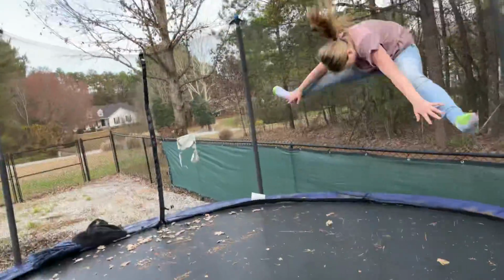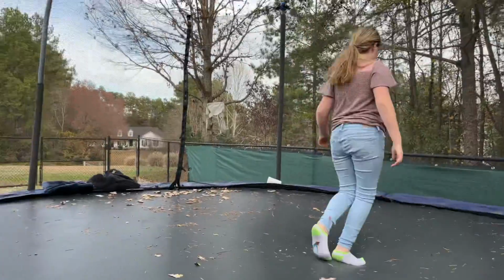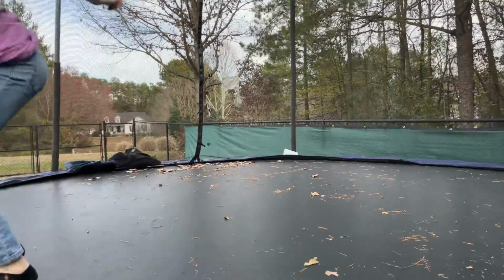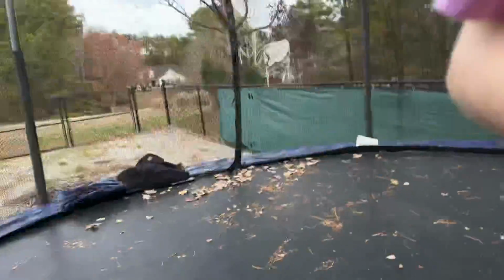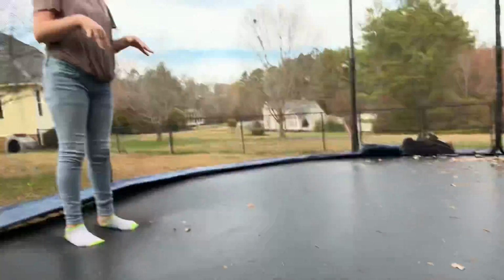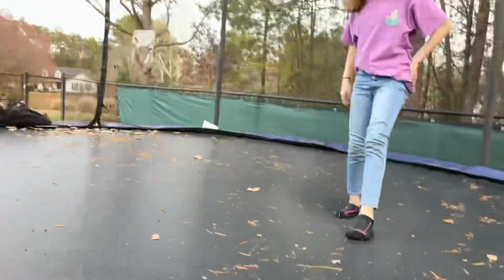Doing the add on challenge ft|MADDIEGLAMZXO